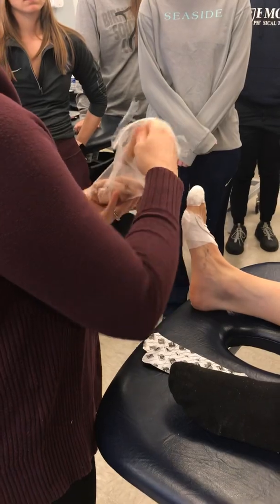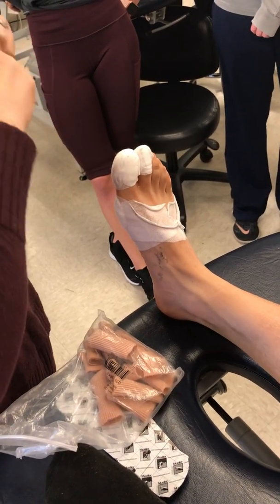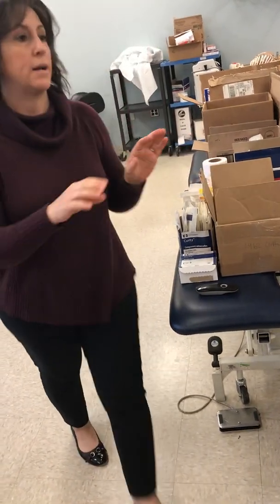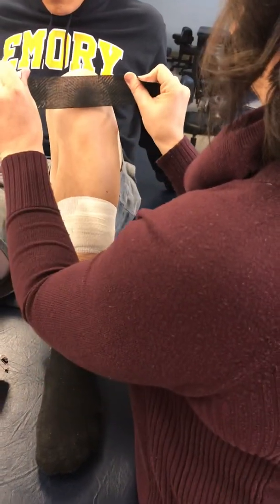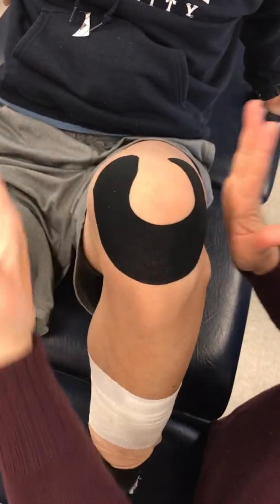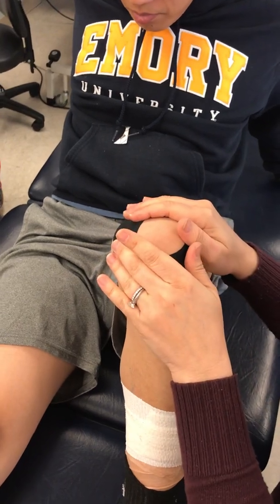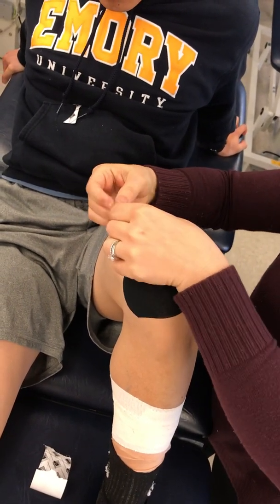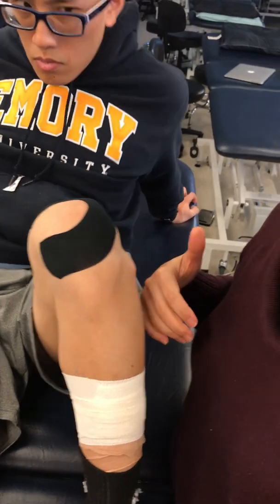Kinesio taping Patella 2019